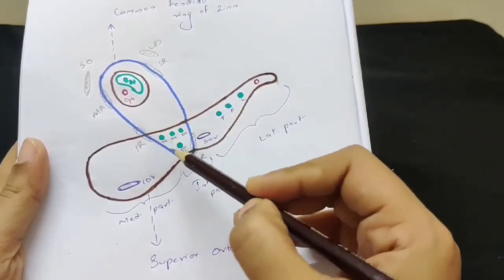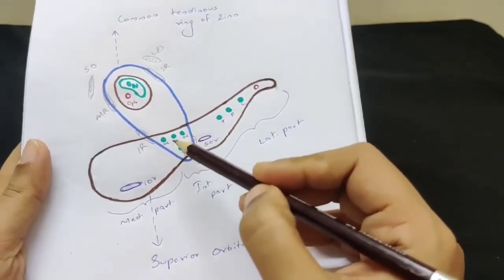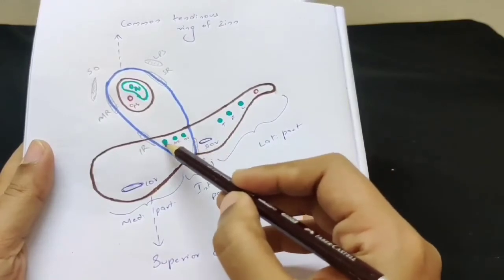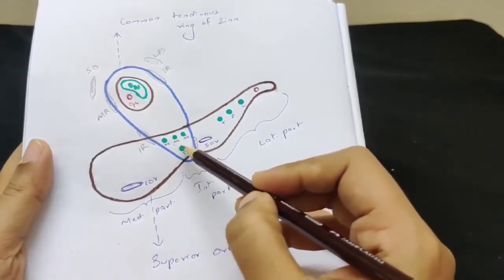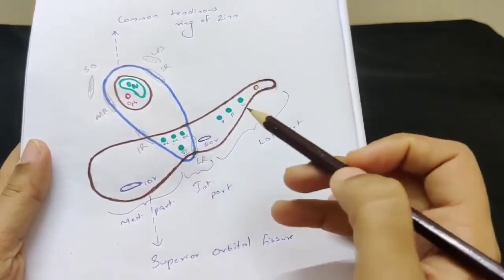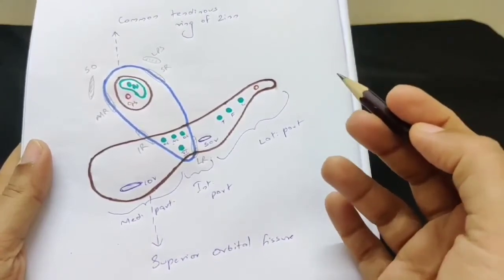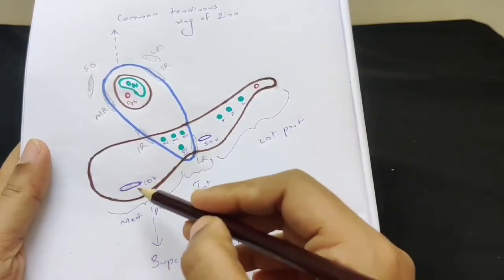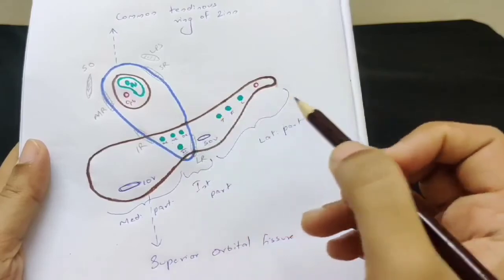Osteology- Superior Orbital Fissure 😊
A short description on Superior Orbital Fissure, which is located in the middle cranial fossa.